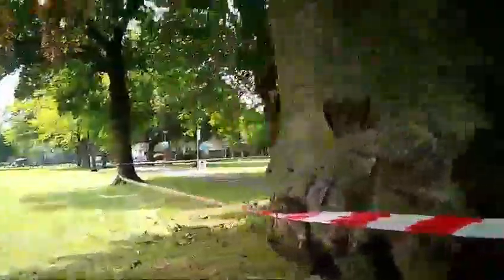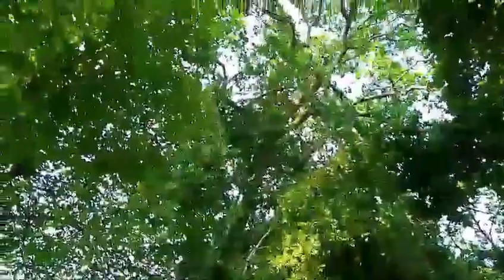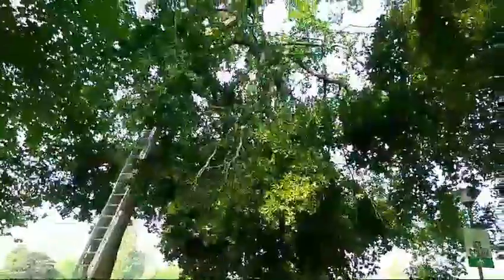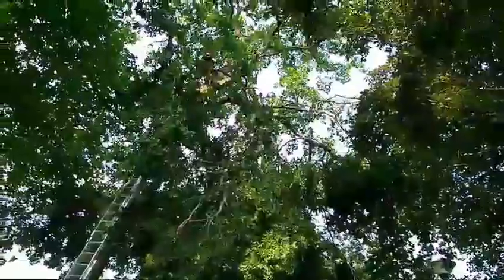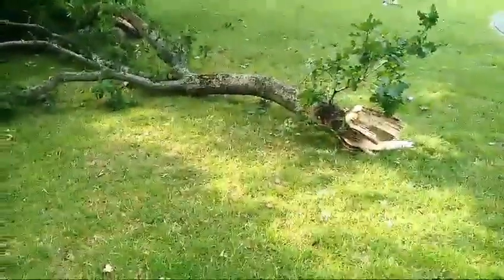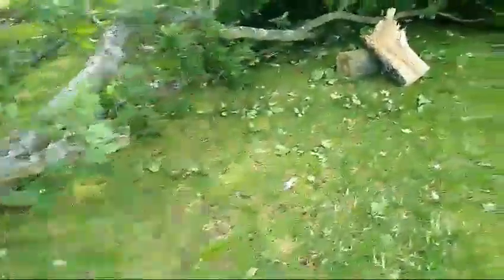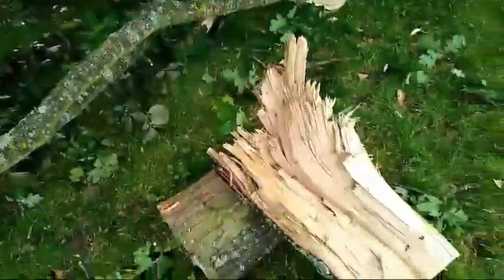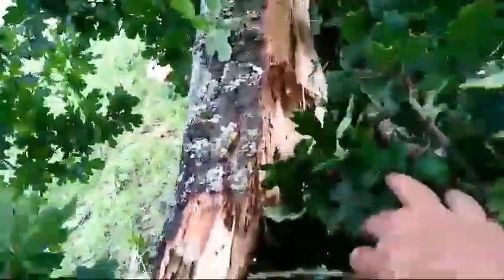Oak bough sudden snap out busy park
Oak tree shed a large bough